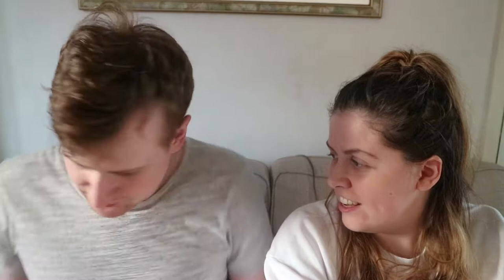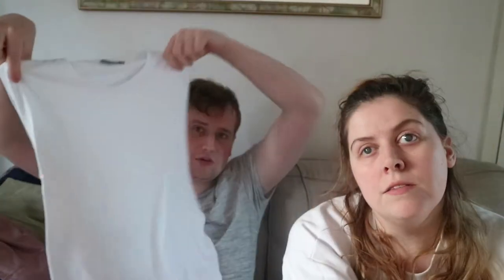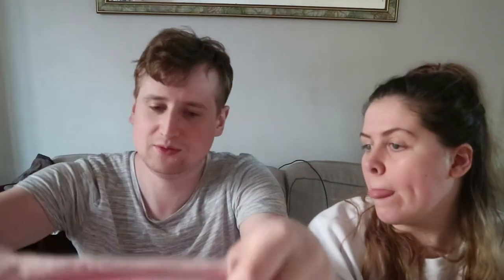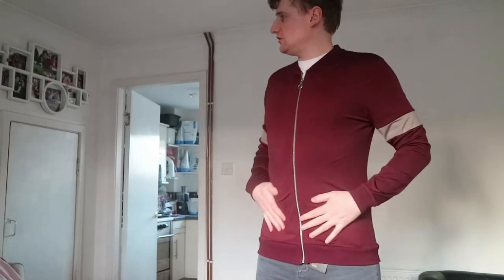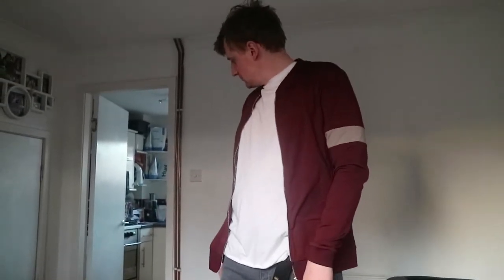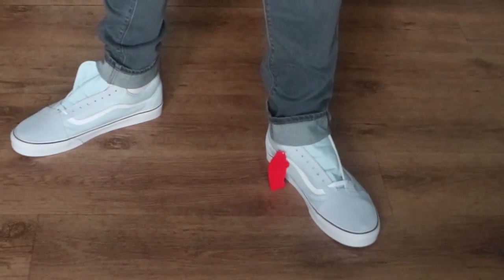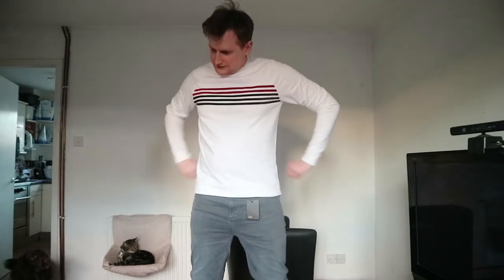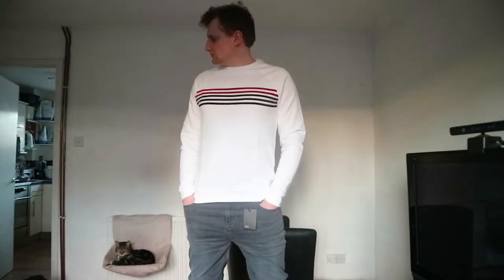GIRLFRIEND DOES MY ASOS SHOP | SHOP FOR TALL GUYS | Chloe and Greg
Hellooo!! Today's video is a girlfriend does my asos shop.  Specifically looking at outfits for tall guys.  Chloe buys my outfits and we rate my outfits.  rating my girlfriends outfits that she bought me.   With a mini try on haul, and my girlfriends rates my outfits.
Links are below for al items.

ASOS ITEMS

ASOS DESIGN Tall retro muscle bomber with sleeve colour blocking- - £28